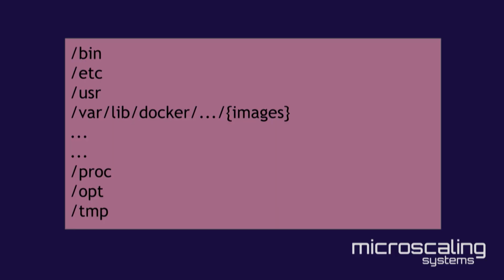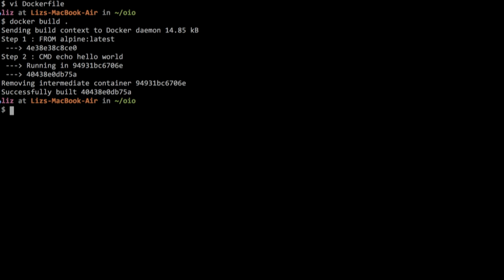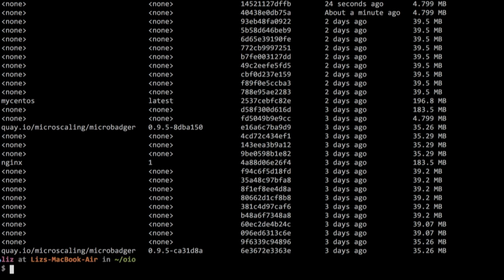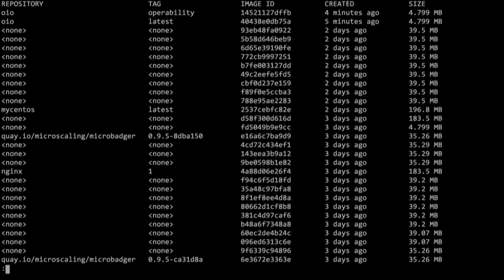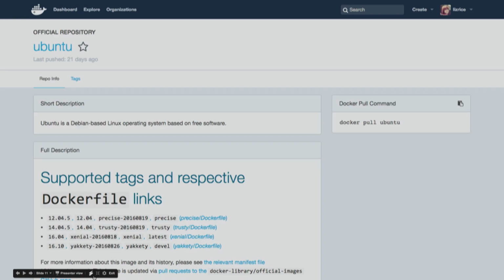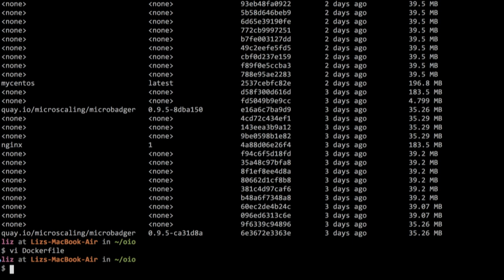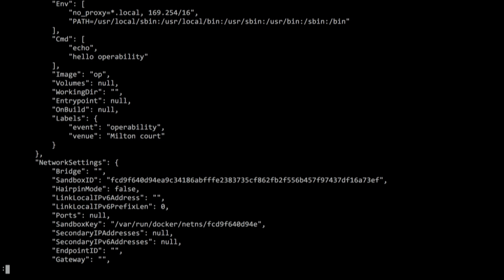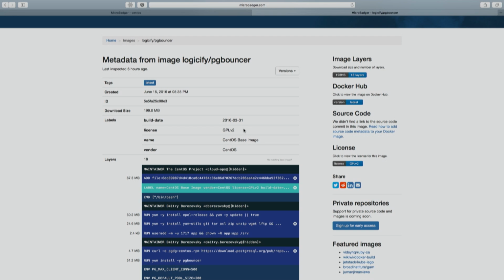Taming your Containers - Liz Rice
So you've tried Docker, and you've been convinced by the benefits for developers and maybe even for production. But do you know enough about the containers and container images in your organisation? We'll look at some common problems, and some actions you can take to start getting your containers under control.